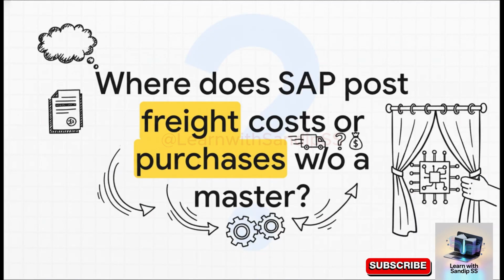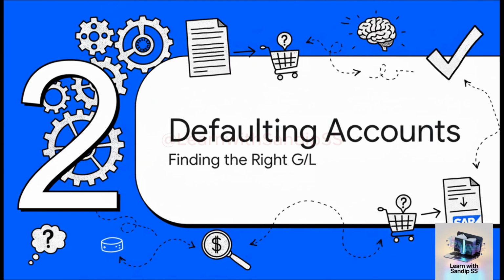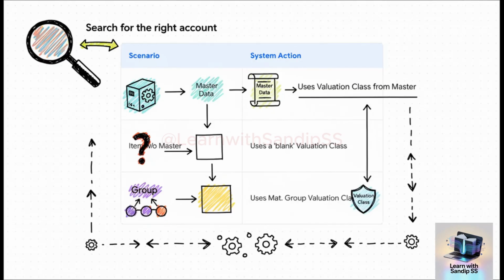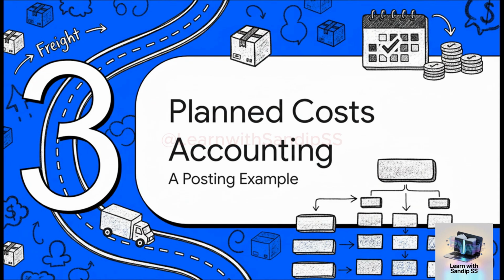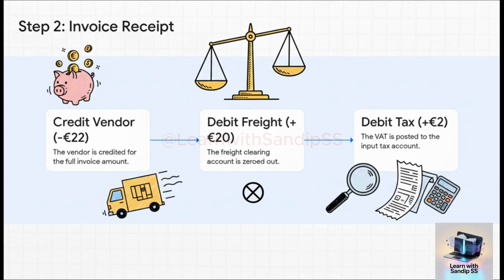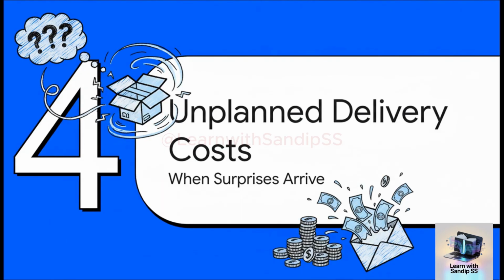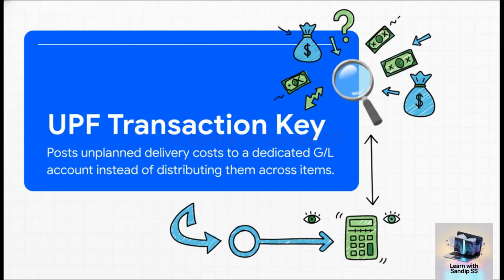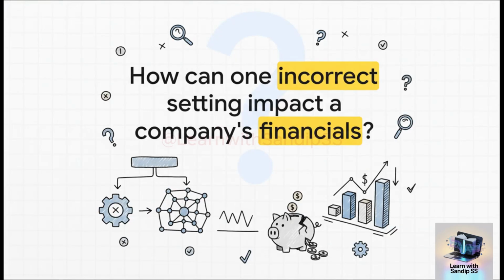SAP S4HANA Materials Management Adjusting Account Determination for Special Cas